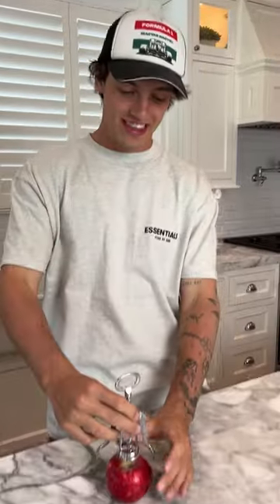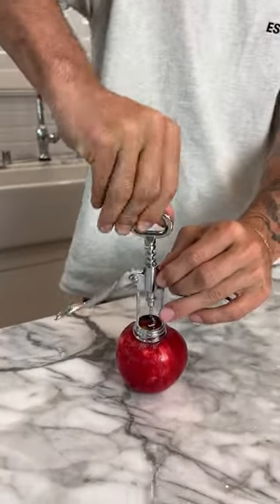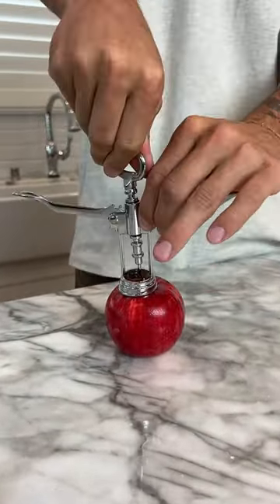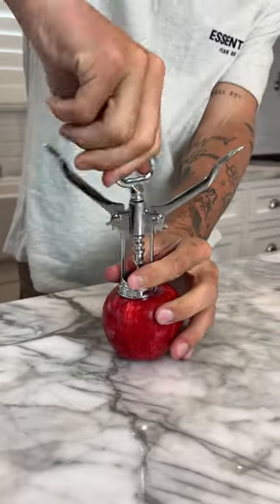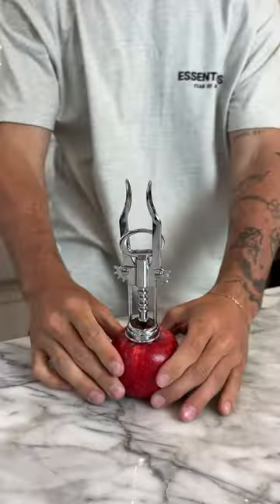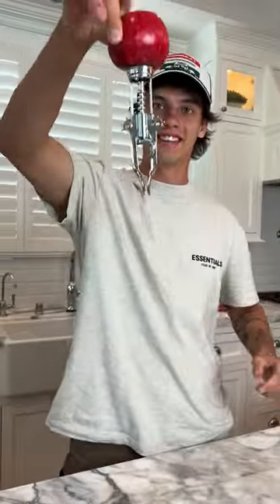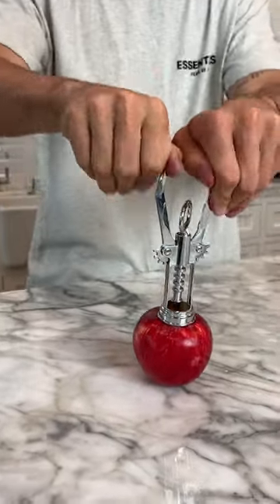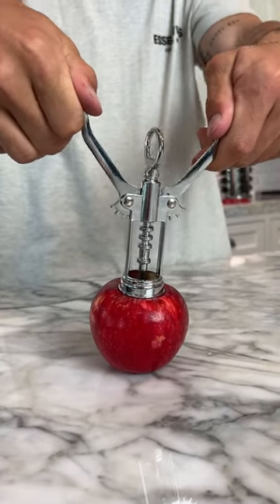The BEST apple hack? 😱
DO THESE EXPERIMENTS YOURSELF! 👇
CamsToys.com

Today I tried an apple hack! Hope you enjoy!

PRANK
GAME
HOME
AT HOME
DIY
FUN
TIKTOKERS
SODA
COKE AND MENTOS
EGG
Satisfying TikTok
DIY
Do it yourself
Homemade
DROP TEST
100 mini balloons
Balloons
SODA
soda
coke
coke and mentos
magic
magic trick
party trick
easy magic
Prank
mom
pranks
moms
comedy
mom fails
Mansion
Hide & Seek
Big house
Charli damelio
Addison Rae
TikTokers
TikTok Drama